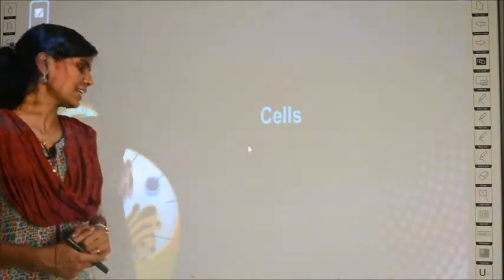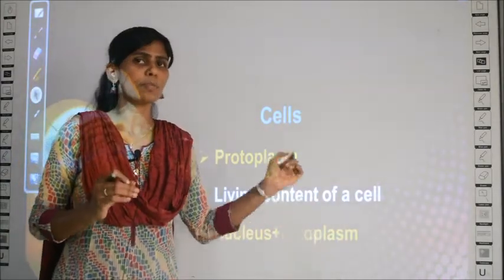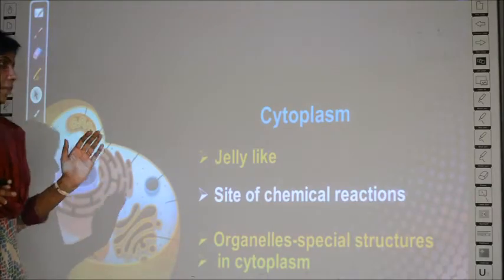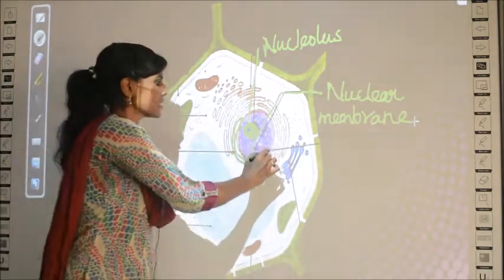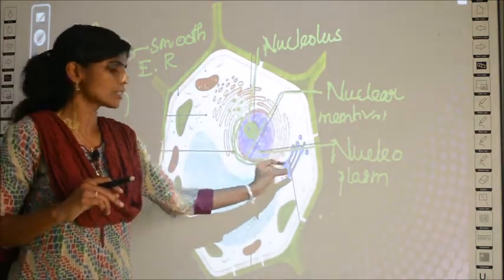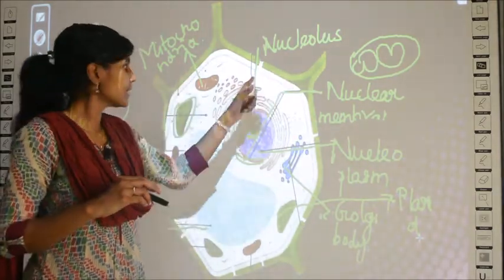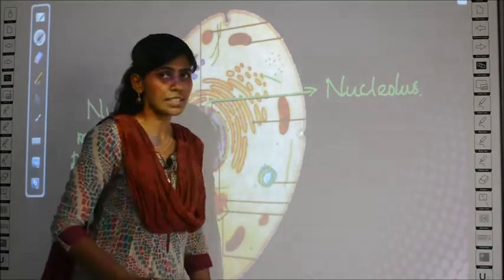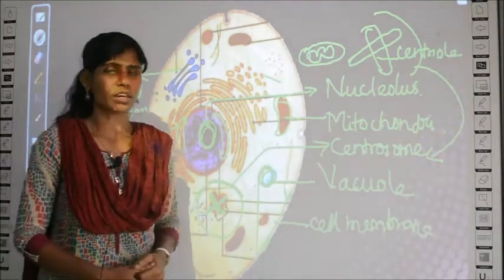Grade 6 Zoology / Plant cell and Animal Cell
This video Explains about the structure of a plant cell and an animal cells.